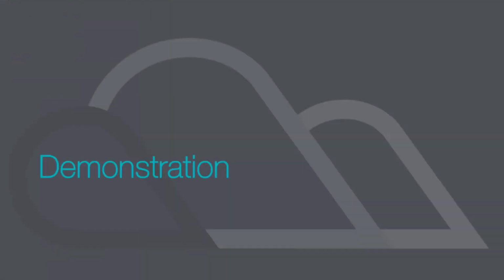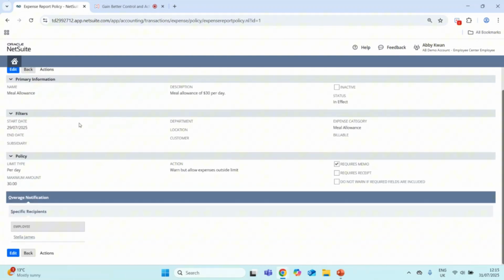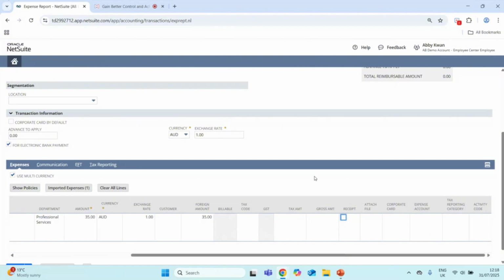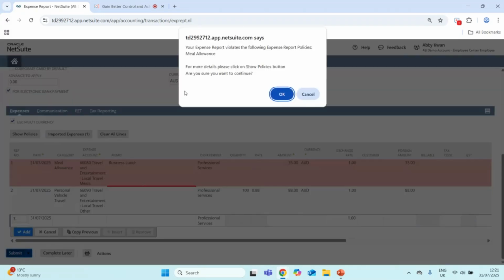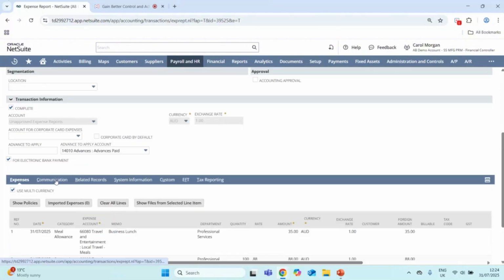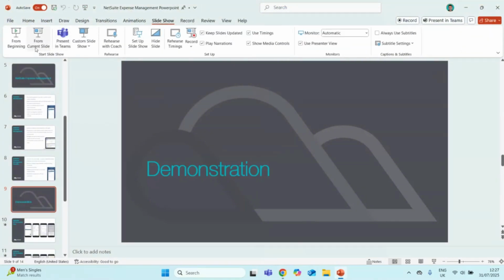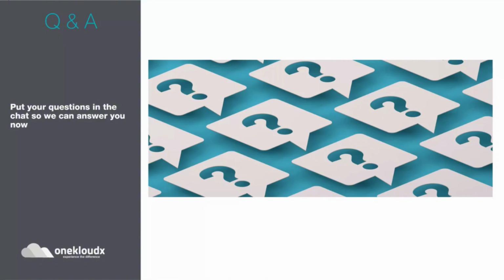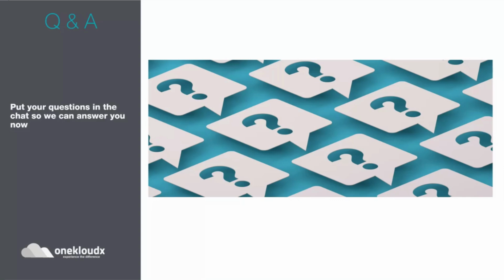NetSuite Expense Management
Is your team still chasing receipts, stuck in spreadsheets, or waiting too long on approvals? If you already use NetSuite, you likely have access to the built-in expense management tools, but many finance teams are not using them to their full potential.

NetSuite Expense Management OverviewThis walkthrough is packed with practical detail. We cover:
 • How to enter and approve expenses using NetSuite's native tools
 • Creating policies that prevent out-of-policy claims
 • Role-based access for employees, managers, and finance
 • Mobile features for logging and approving on the go
 • Expense reporting in NetSuite with audit trails and AP integration
 • Automating expense entry via Amex card feeds and import options

Better control over expense claims leads to faster reimbursements, fewer errors, and less admin for everyone. If you’re paying for third-party tools that NetSuite already covers, or relying on manual processes, it’s worth seeing what your system can already do.

Chapters
02:58 NetSuite Expense Management Functionality
06:45 Benefits of NetSuite Expense Management
08:39 Demonstration
10:25 Expense Report Policies
12:54 How to Enter Expense Reports
18:48 Expense Approval Processing
23:32 NetSuite iOS and Android App & How to Submit Expenses
28:38 Live Q&A

Want the User Guide?
A detailed user guide is available for download, covering all configuration and setup steps.
You can access it from our NetSuite Expense Management

Try it in Your System
Want a tailored walkthrough for your setup? Request a demo and let’s explore how it fits your business